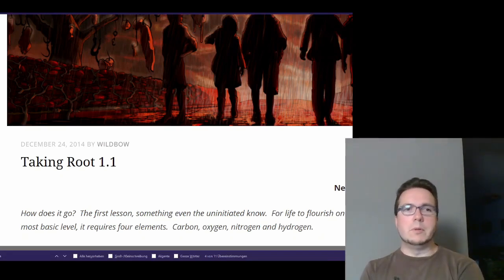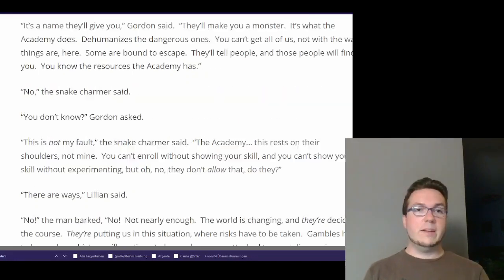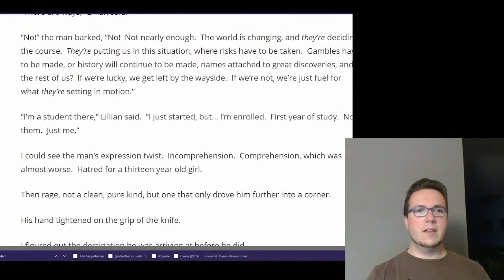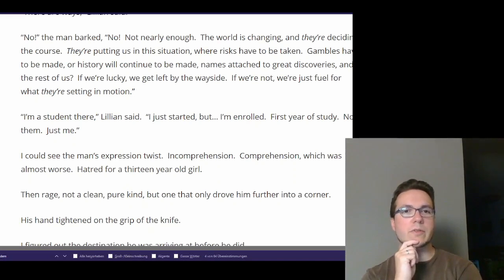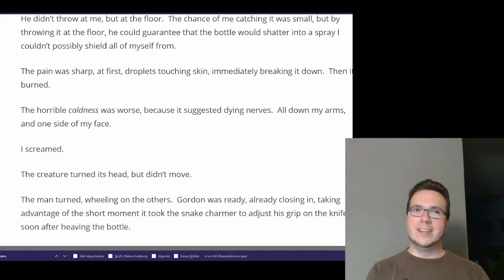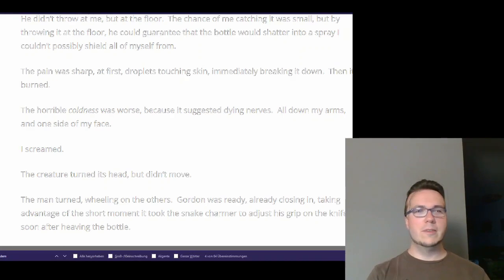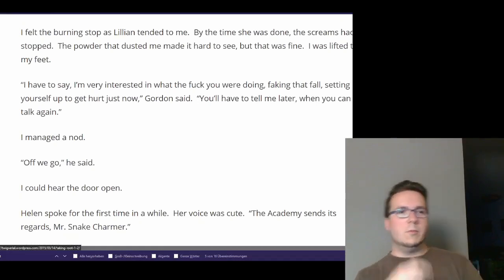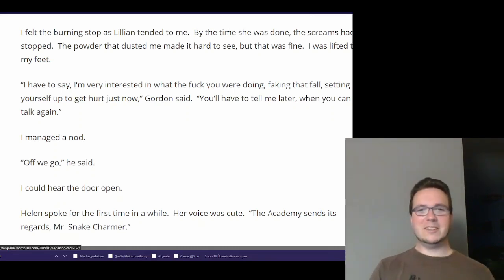reatter reviews - Twig Chapter 1.1 Taking Root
Please give me feedback, I am completely new to YouTube as a content creator, and I am bound to be imperfect. I am happy about any critique that helps me improving the quality of my videos.

MakeItWrite's Channel with his First Time Reader Review of the web novel Worm